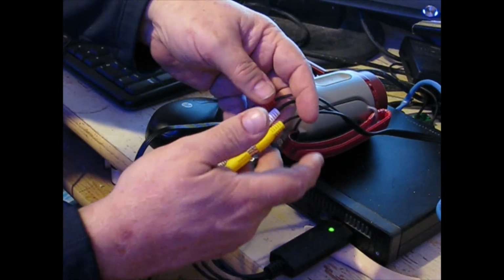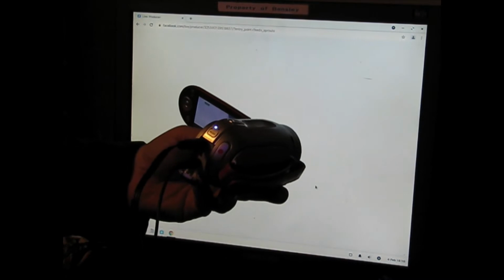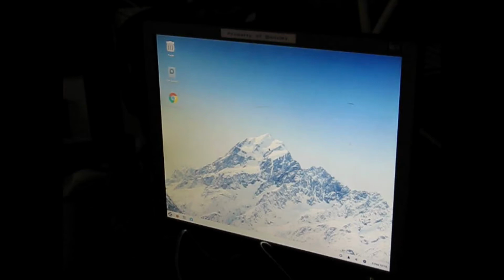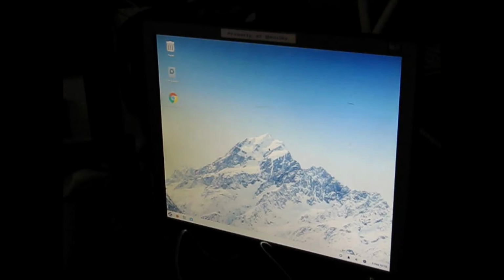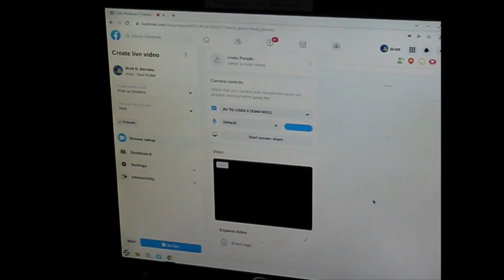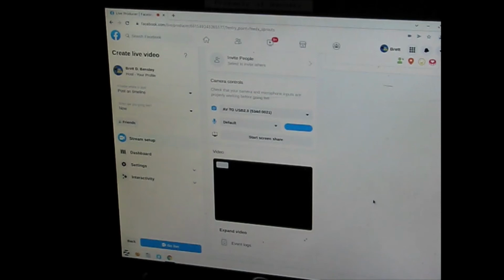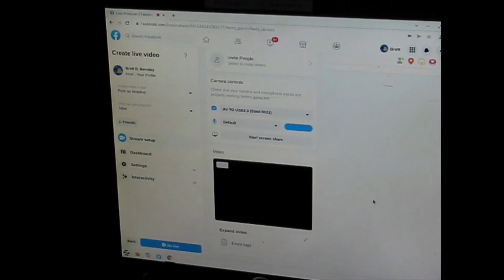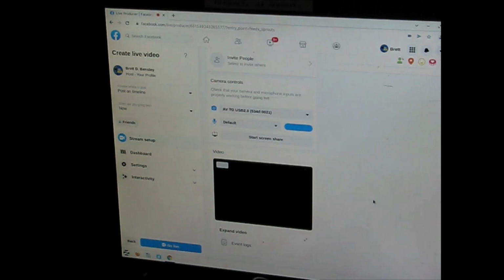setting up a computer for a church to stream video to facebook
This is NOT the ONLY way, but I had a computer and the capture device and is going to supply it to a church so they can have better control over their streaming videos to Facebook.  This is just informative and there are many other options.